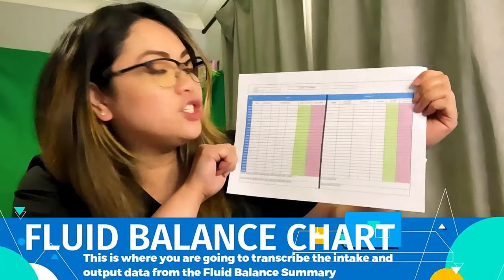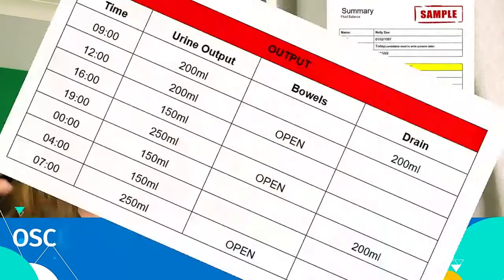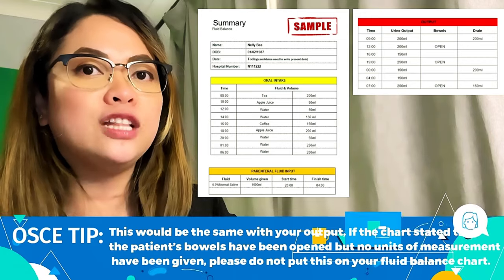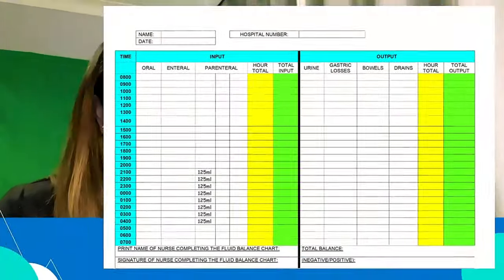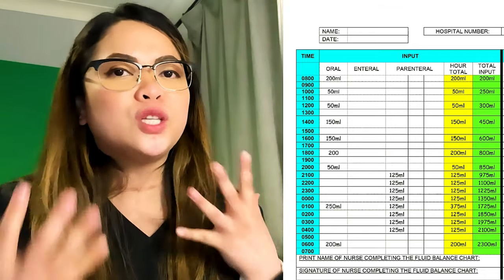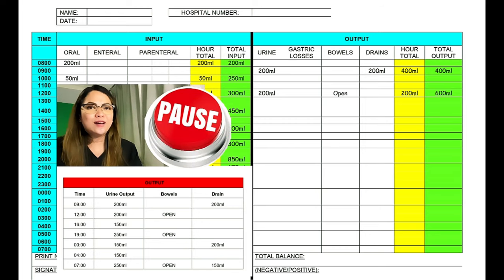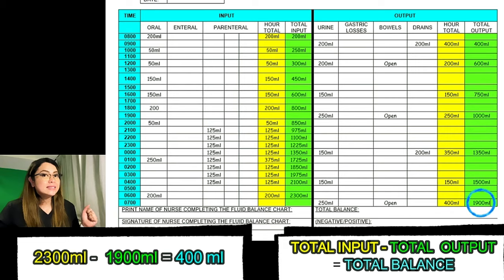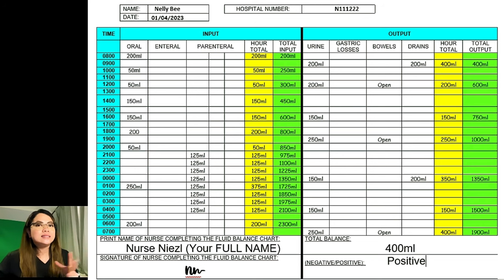FLUID BALANCE STATION : NMC OSCE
*CORRECTION FOR THIS VIDEO.

If you could take a look back to 04:23 which is the FLUID BALANCE SUMMARY , you can see at 7:00am there's 250ml urine output and 150ml drain.

For some reason, I might have ommitted the 150mls as part of the drain. It's probably an error on the  editing. But, the answer as per scenario is correct.

TOTAL INPUT     = 2300ml
TOTAL OUTPUT = 1900ml
TOTAL BALANCE= 400ml

Hello  beautiful people and to all the nurse champions out there.

To those of you who are about to take the UK NMC Exam, this channel can help you prepare and pass your OSCE Exam.

This video will show you how to pass the FLUID BALANCE STATION
This should be done within 8 minutes.

Video Content:

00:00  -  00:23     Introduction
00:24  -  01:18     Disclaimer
01:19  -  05:03    Understanding Fluid Balance Chart
05:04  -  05:24    Sample Scenario : SUMMARY FLUID BALANCE
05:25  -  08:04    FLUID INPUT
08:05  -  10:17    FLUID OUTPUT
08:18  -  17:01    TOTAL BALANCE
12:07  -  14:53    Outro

I hope this video can help nurses from all over on becoming UK Registered Nurse.

This Channel evolves on different things. I just wanted to become a nurse vlogger.
Start small and work my way through it. Most of the videos I uploaded are about helping others become a Registered Nurse here in the UK.
How to live and work abroad, literally just showing my everyday life and struggles as a nurse.
Living abroad means I have to leave my family back home.
This is one way of updating them and showing them my day to day life. As said earlier, I am new to making content, that is why I post atleast once a week.

Life is a bit busy and I am a full time nurse but I will try my best to upload more videos as often as I can. Rest assured these videos will be fun and enjoyable. And hopefully you'll join me on these journey.
See you on the next vid!

New Vlogger Vlogging Work Live, Love, Life Nurse Registered Nurse UK Life Nurse in the UK Content Digital Marketing OSCE Nursing Travel Fun Funny Struggles Vlogging Equipments JenuinhappiNiz Happiness